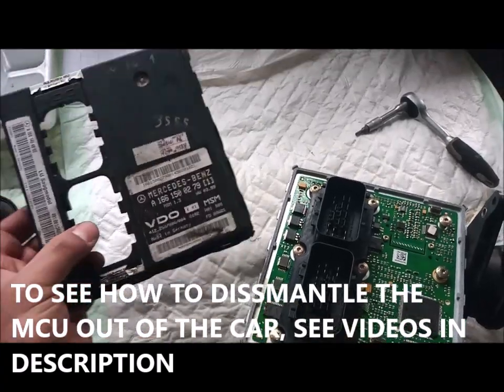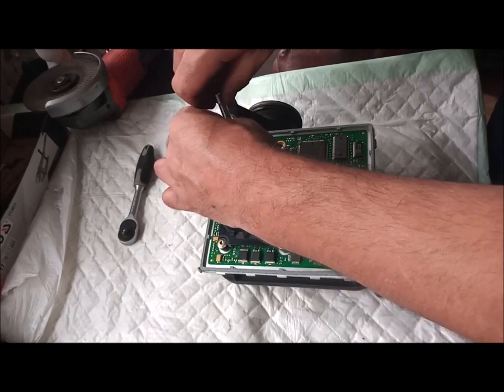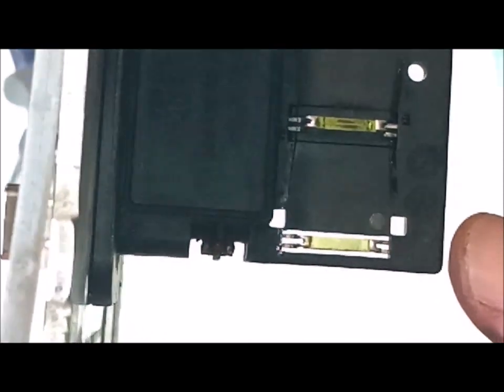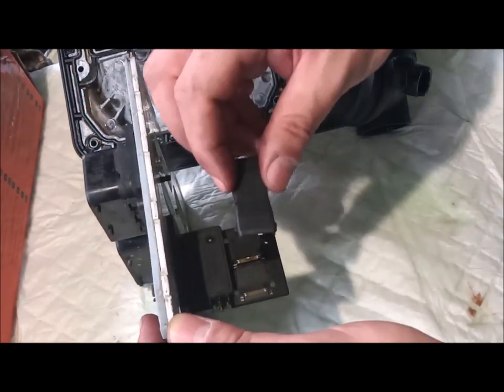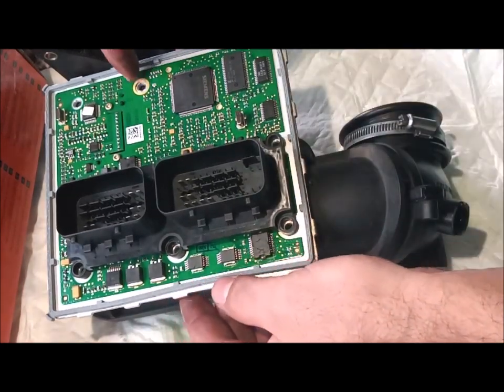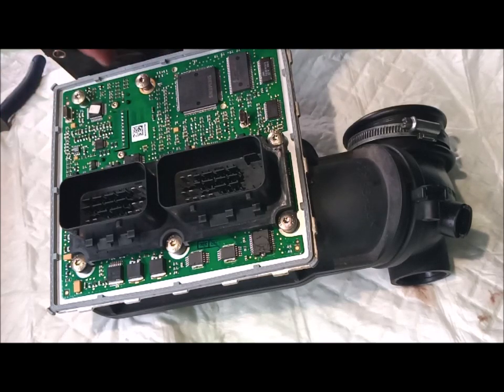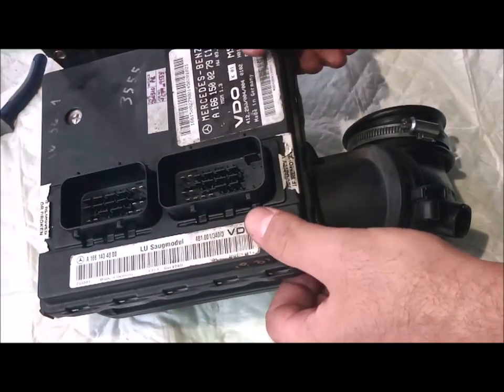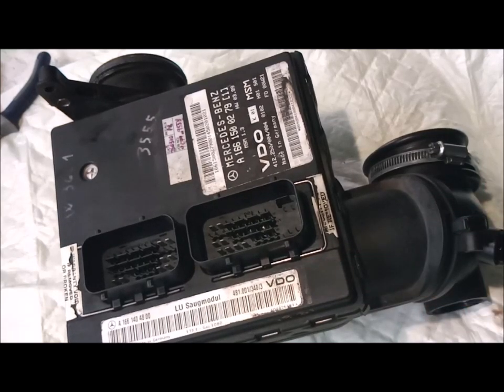FIXING AIR MASS FLOW SENSOR MAF ON MERCEDES A CLASS W168 A140,A150,A170, A190, SEE DESCRIPTION!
7,235 views  Premiered on 2 Apr 2021

MAF SENSOR FOR MB W168, A CLASS MODELS UP TO END OF YEAR 2000
FAULT CODES : P0100, P0101, P0102, P0103, P0104,,,,,,

  WITH TWO GLASS SENSITIVE COMPONENTS: RT, RH (HEATER AND TEMP. FILAMENTS), WHICH ARE COVERED WITH A PLASTIC COVER AND SEATED VERY DEEP, AN MAF CANNISTER
CLEANER CAN NOT REACH IT GOOD.

  VACCUM LEAKS BETWEEN MCU AND AIR FILTER HOUSING, BLOCKED AIR FILTER, AND CLOGGED LOWER DRAIN OF MCU INTO INTAKE CASE ARE THE MOST COMMON CAUSES OF MAF FAULT CODES.
  MAKE SURE THAT YOU CHECK ON THOSE  CAUSES BEFORE.YOU ATTEMPT TO CLEAN, FIX, OR DISSMANTLE YOUR MAIN MCU WITH INTEGRATED MAF SENSOR.

BE AWARE THAT MY I HAD THE P0100 CODE, WICH MEANS I HAVE A PROBLEM WITH MY MAF, THE VALUES TESTED IN VIDEO DOESNT MEAN THAT THEY ARE THE IDEAL, THAT IS WHY I WILL WRITE DOWN THE VALUES SUPPOSED TO BE ON BENCH SIDE NEW FILAMENTS FROM A US COMPANY, IN THE PARAGRAPH BELOW.

  THE INSIDE FILAMENTS GAVE ME -155 UP TO 9
OHM, WHILE THE OUTER ONE GAVE ME 491-94 OHM. NEW UNSOLDERED FILAMENTS FROM A US SHOP READINGS ACCORDING TO MANIFACTURER ARE MUCH HIGHER WHEN TESTED ON DESKTOP" NOT CONNECTED"  : OUTER ONE IS 1.3k OHM, THE INSIDE  ONE IS 10.0 OHM.

  THE RESISTOR HACKING SOLDERED TO PINS USUALLY 2.3 AND 4.5 OF MAF SENSOR PINS ON MOTHERBOARD ARE 3W 18K WITH 5% TOLERANCE RESISTORS. DO IT ON YOUR OWN RESPONSIBILITY. I DO NOT RECOMMEND THAT UNLESS IT IS THE LAST RESORT.

REMOVING AIR SCOPE AND AIR INTAKE